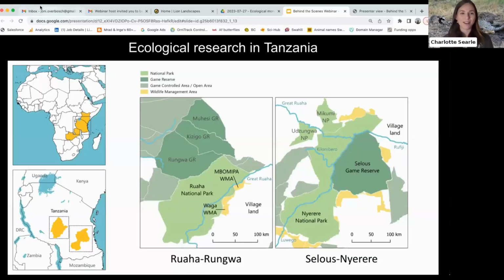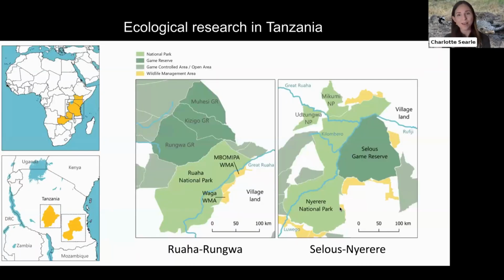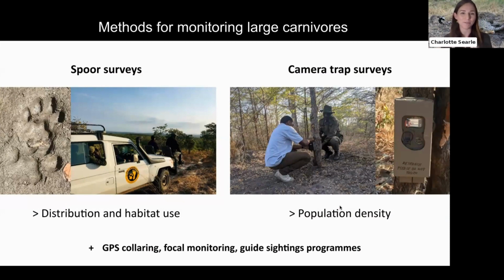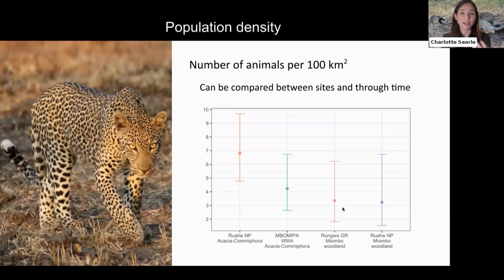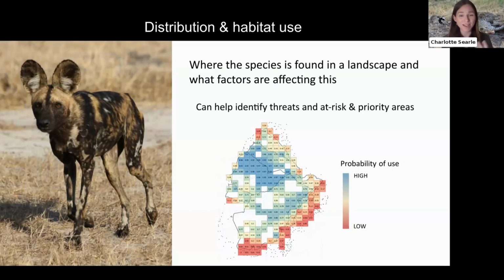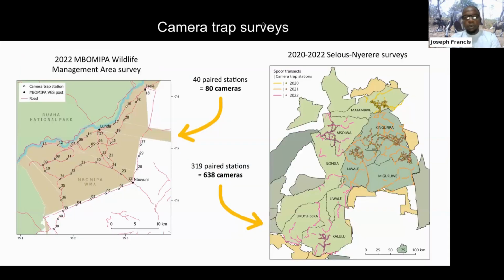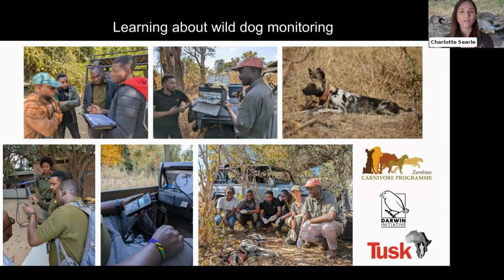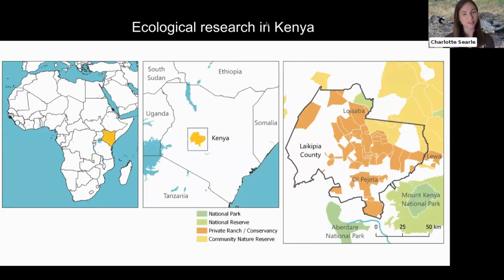Episode 3: Ecological monitoring as a tool for effective conservation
In this episode, our Senior Researcher, Charlotte Searle, and Darwin Project Assistant and Data Manager, Joseph Francis, discuss the significance of ecological monitoring in achieving effective conservation. They delve into the importance of proper data management in guiding and evaluating conservation efforts, the various methods used in gathering data, and our collaborations with government wildlife agencies and research partners.